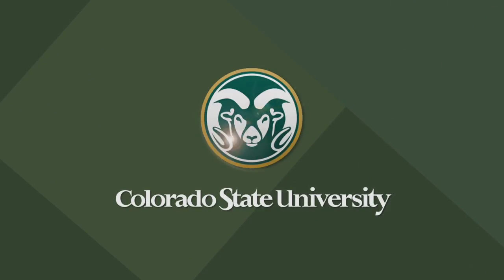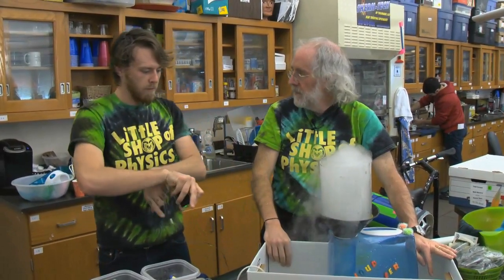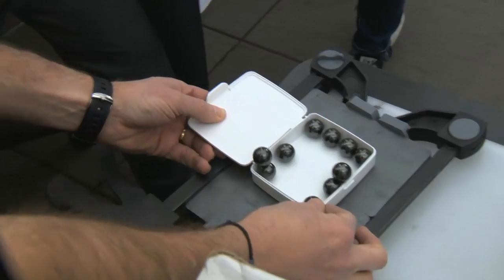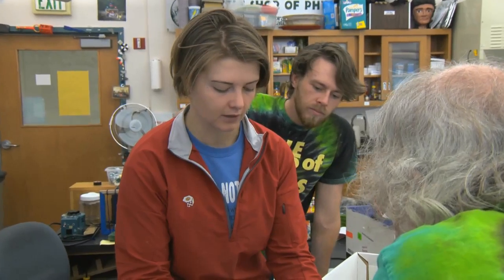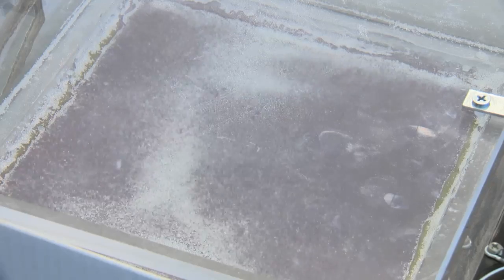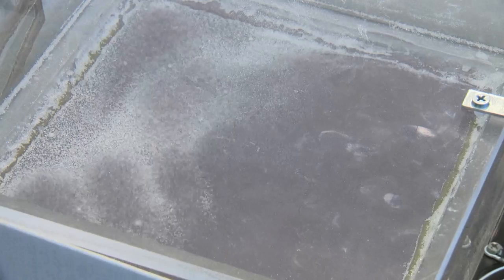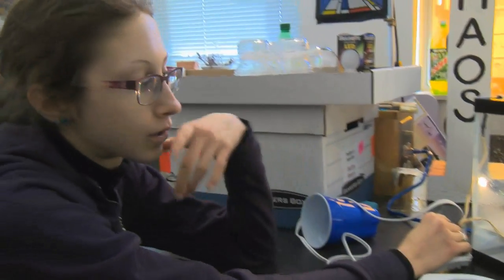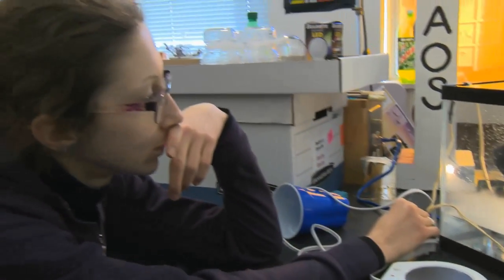Behind the scenes at Little Shop of Physics at CSU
Take a look behind the scenes at the Little Shop of Physics at Colorado State University where ideas become creative new experiments in a lab on campus.